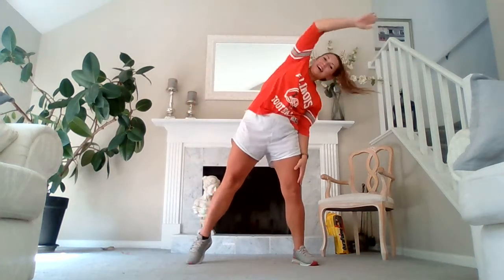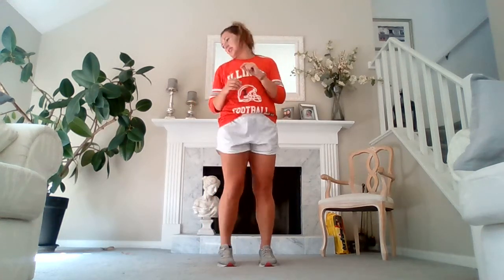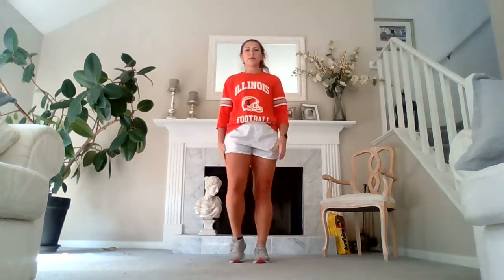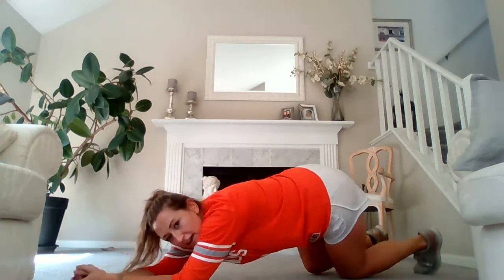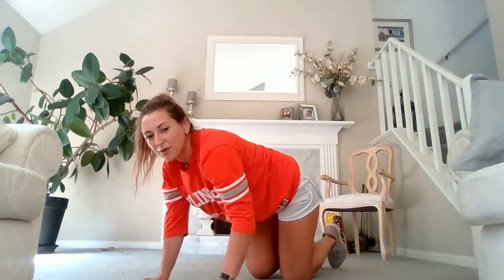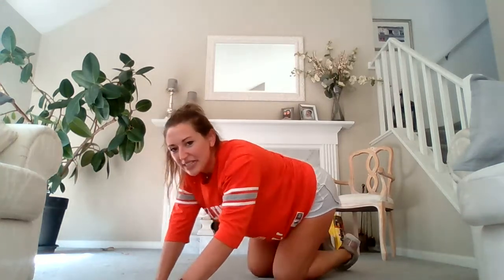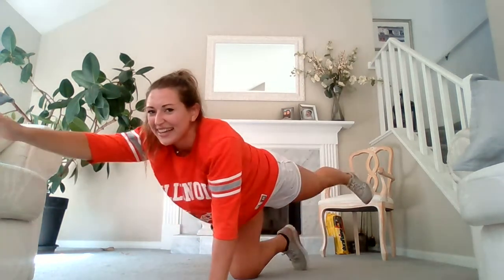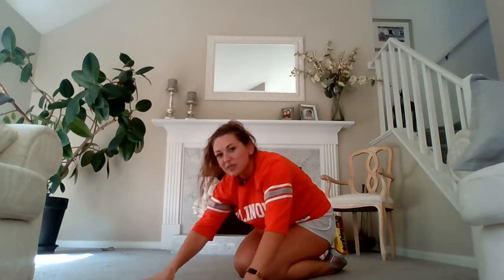HHC Fitness Fun Cardio